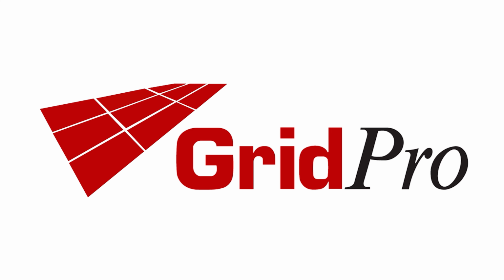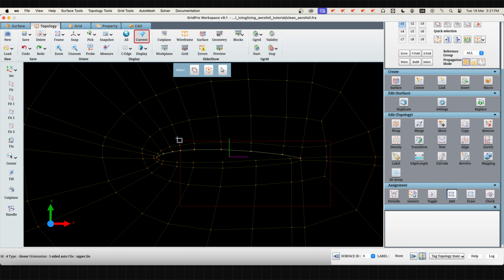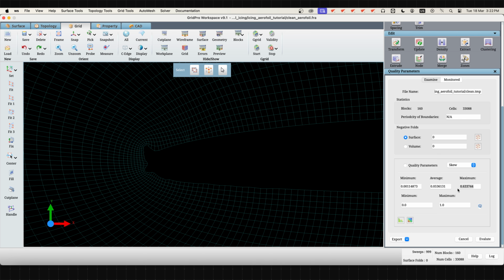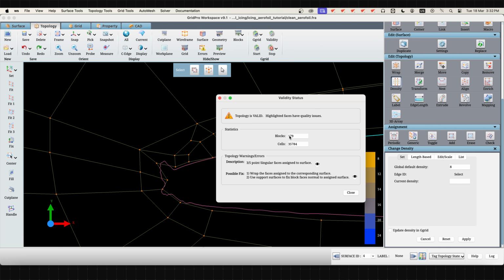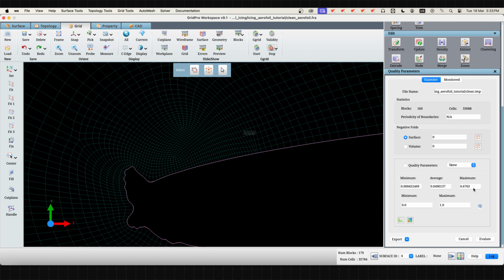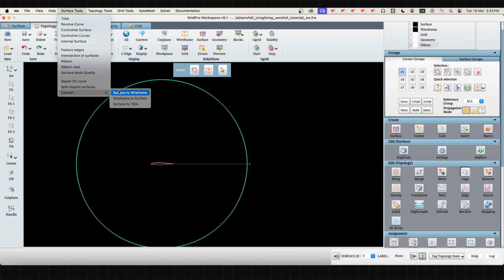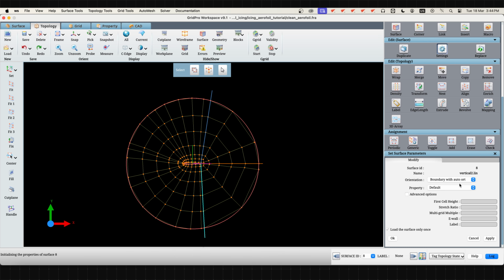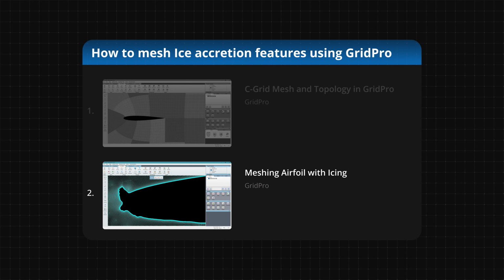Meshing Ice accretion features using GridPro | modifying the topology using enrich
In this video, we continue our series on meshing ice accretion features using GridPro. Learn how to refine airfoil topology for better icing feature capture and enhance mesh quality with Enrichment and Internal Surfaces.
🔗 Check the description for previous tutorials!